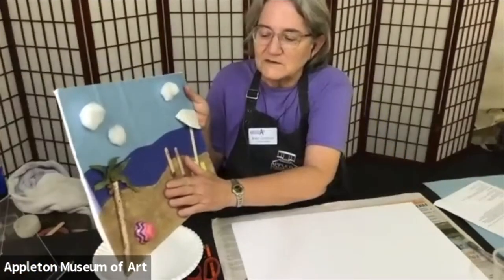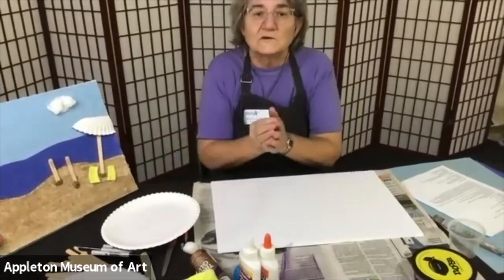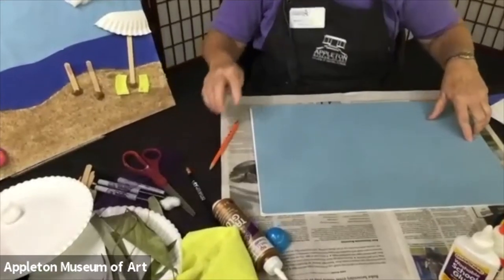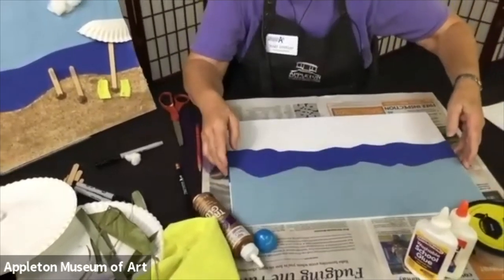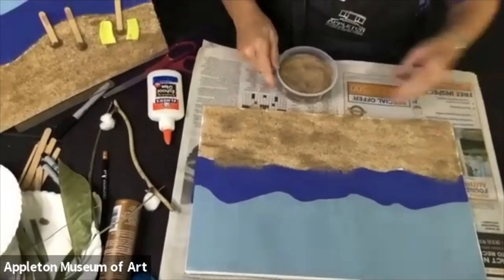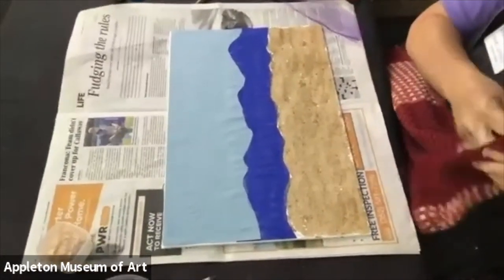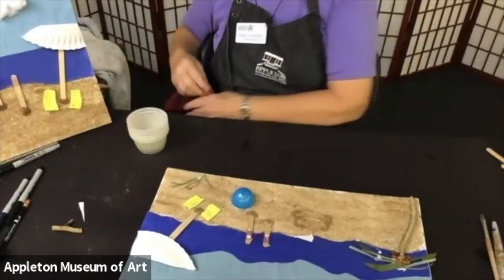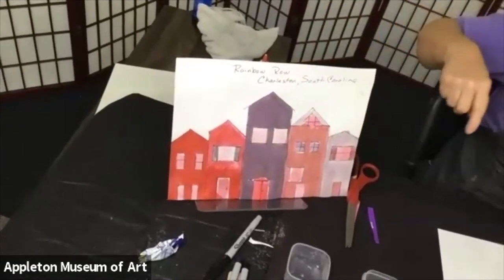Virtual Summer Art Camp: Art Senses Part One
These projects appeal to the five senses: sight, sound, smell, touch and taste!
Touch: Texture Collage
Smell: Kool-Aid Painting